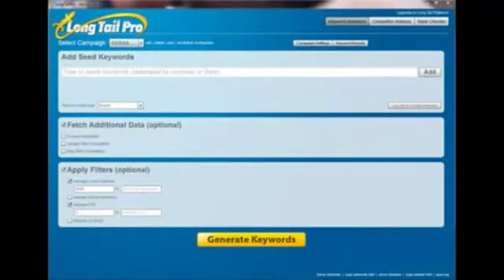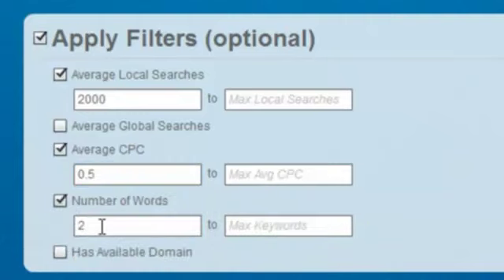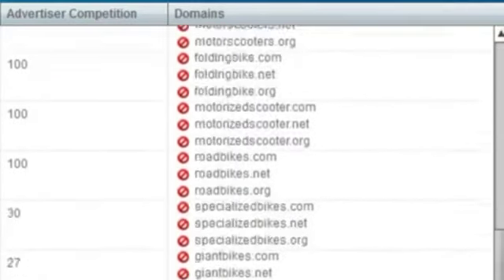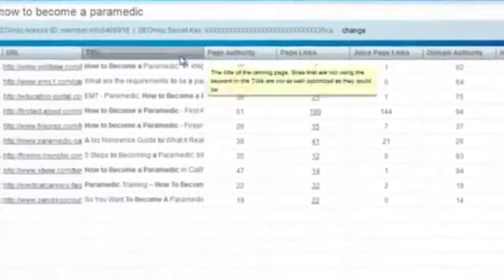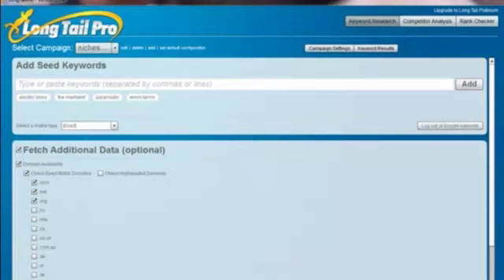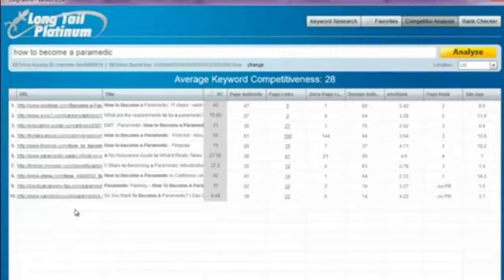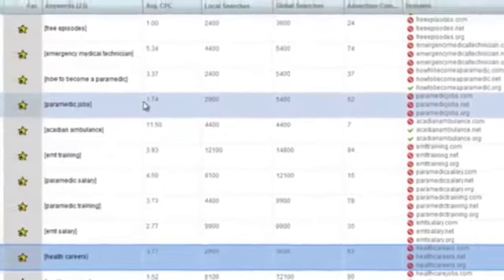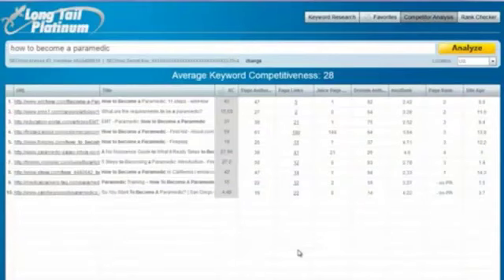👍👉 How To Find Long Tail Keywords For Traffic !!!!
How To Find Long Tail Keywords

How To Find Long Tail Keywords with low SEO difficulty For Explosive Search Traffic

As a marketer, long tail keywords represent specific intentions, specific pain points, and specific desires of your target audience.

When we’re looking for our ideal long tail keywords, we’re looking for a few things:

1. At least 4 words. The longer, the more specific, the more you know, the better.

2. Describes a product feature. Modifier words that make the search for a product more specific. Words like “low top” “waterproof” or “all terrain” included in the phrase make the search more specific.

3. Describes a trait of the searcher. Modifier words that describe a condition or personal trait of the searcher make things even more specific. This includes phrases with words like “for women” “for flat feet” “for athlete’s foot.”

4. Low keyword difficulty (SEO metric) score.

Keep in mind that building up your SEO ranks is definitely a marathon and not a sprint. It is not something that can be fixed overnight. It takes a dedicated effort to implement these changes on all of the pages on your site. SEMrush is here to help you on your journey of adding the perfect long tail keywords for your marketing campaigns and making you more authoritative online.